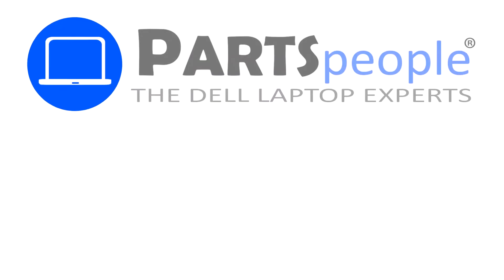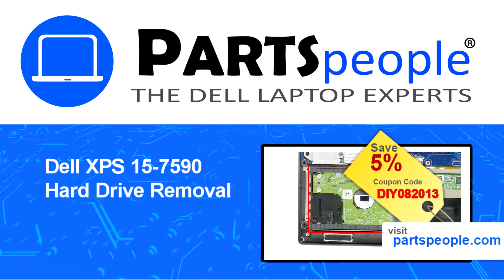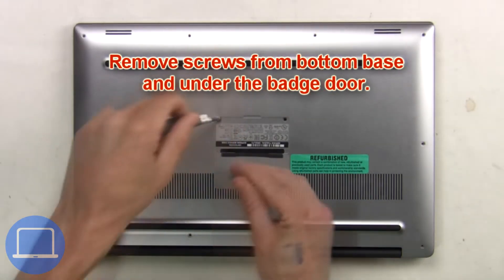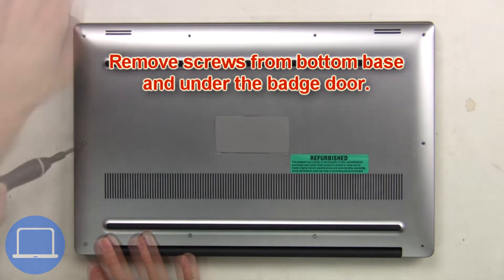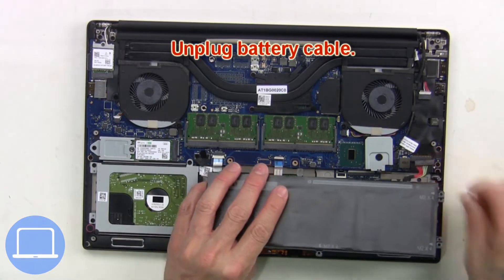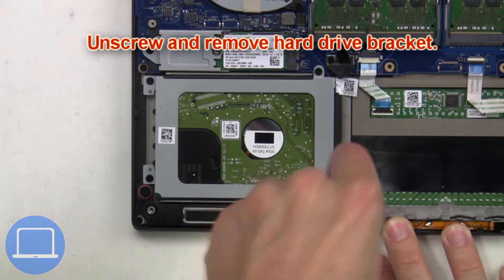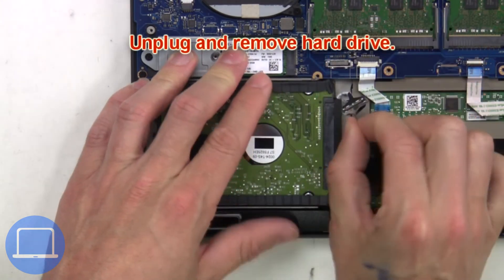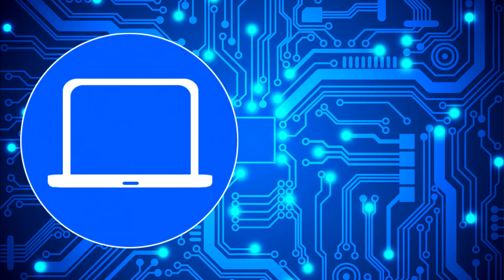Dell XPS 15-7590 (P56F003) Hard Drive How-To Video Tutorial